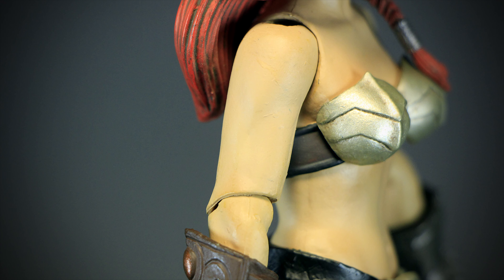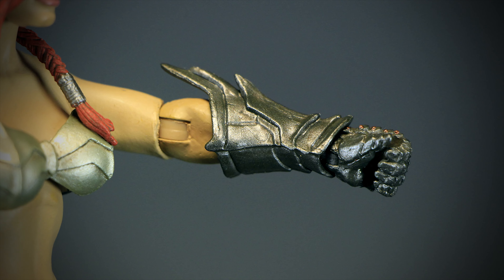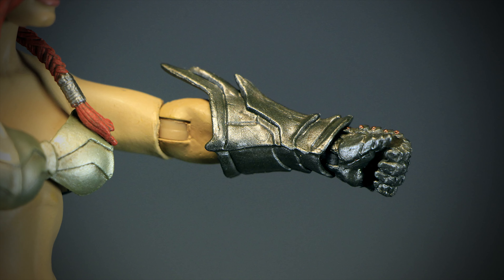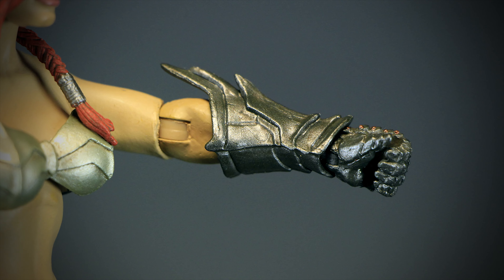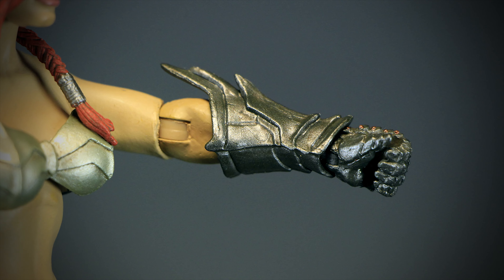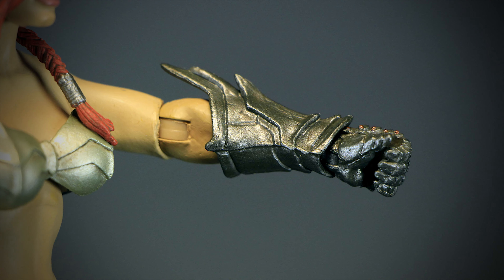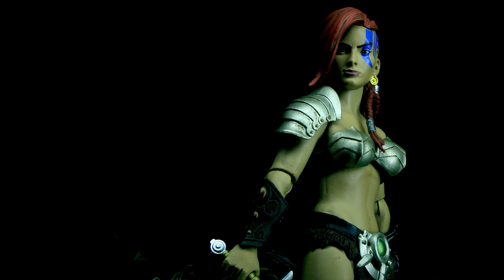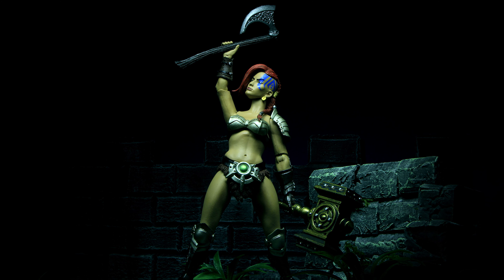Mythic Legions Advent of Decay Jjuno The Crusher Action figure review By Four Horsemen Studios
Hey guys welcome back to another Mythic legion review!
Jjuno the Crusher from the Advent of Decay series is a really awesome figure, it's too bad she's a bit lacking in accessories.
Personally for my taste, i would like females warriors to have a bit more muscle tone in the bodies. Jjuno wears very little armor, so the bare body isn't as detailed in both the sculpting, or the paint.
She has the vibe of a warrior for sure, i just wish she was a bit more interesting. Her head sculpt is definitely the best part of the figure, i really love the tatoo on her head, and i wish it was extended to more of her body as well.
As for accessories, she gets 3 weapons, only one of them being from the new 2.0 release.  I really wish she would have came with a cape, or even some sort of fur or cloak,. She really needs to be padded out a bit with more gear.
She has a pretty good story behind her too, she left the "good guys" warband, The House of the Noble Bear, and went on to join the Legion of Arethyr, so she's pretty much a evil character now? guess we will have to see other figures lore to see where this goes!

Overall she does a good job representing a female barbarian, i just have some minor changes i would make on the figure to make it a 10/10. Check her out if you want to start filling out more awesome female warriors, its rare enough as it is!